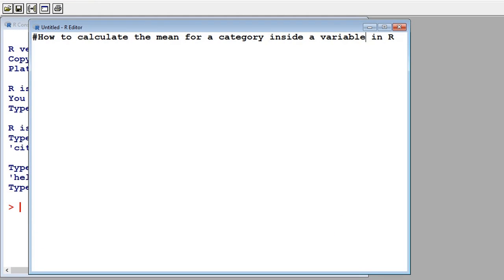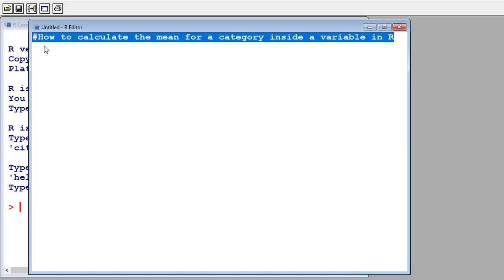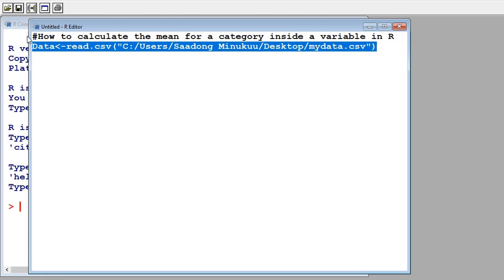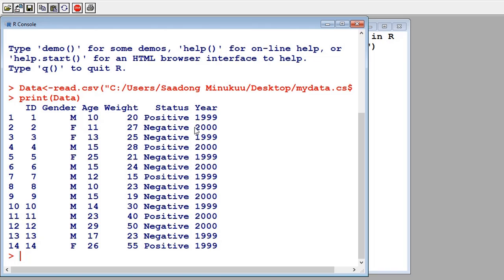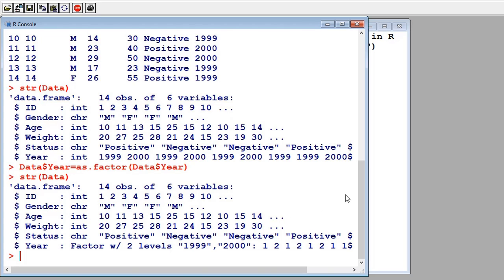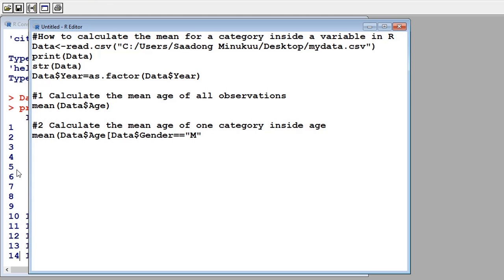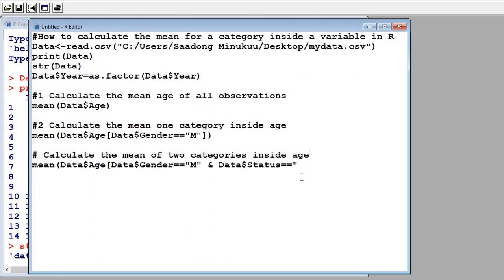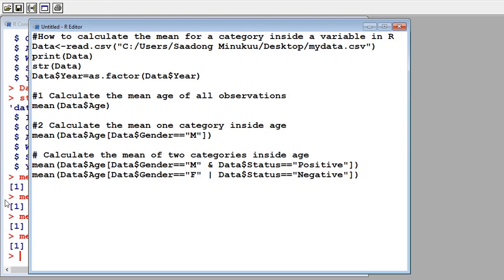How to calculate column mean & mean for sub-groups in R or RStudio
This video shows you how to calculate mean for a category inside a given numeric variable. For example, calculating the mean age of women, calculating the mean age of individuals are men and were born in 2000, calculating the mean age of individuals who are women or who were born in 2000, etc.

How to omit subjects with missing data, remove or ignore NA in calculations in R studio: